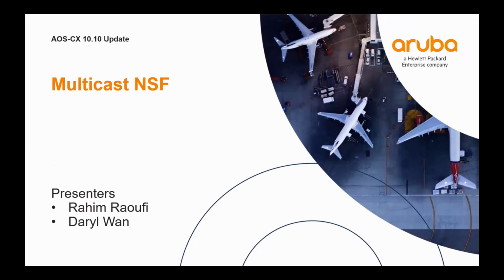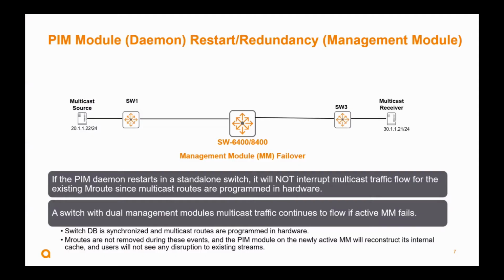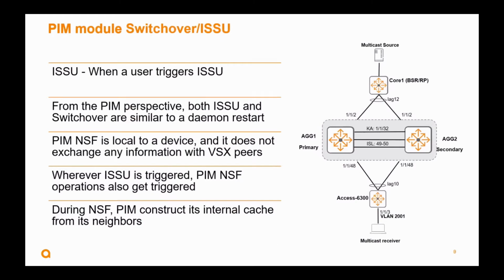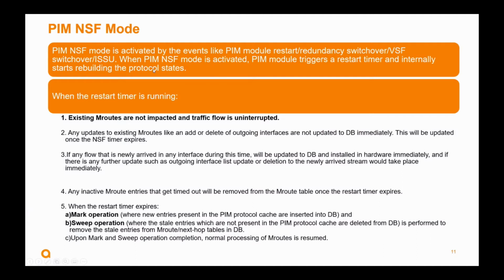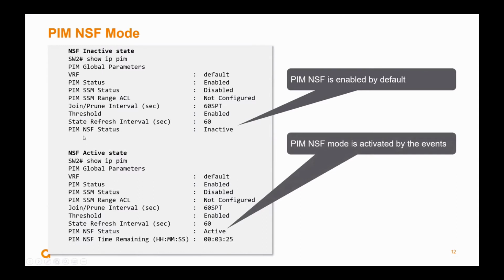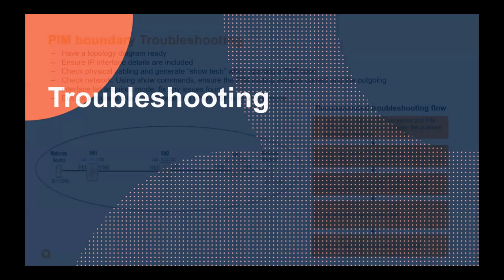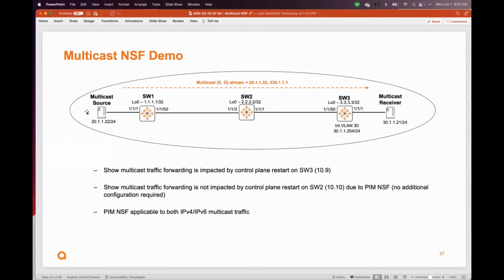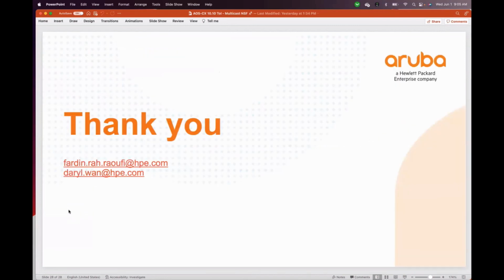HPE Aruba Networks AOS-CX 10.10 - Multicast NSF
This release introduces support for Multicast non-stop forwarding